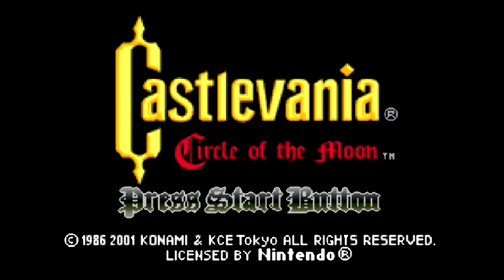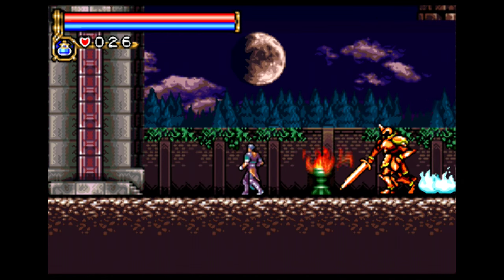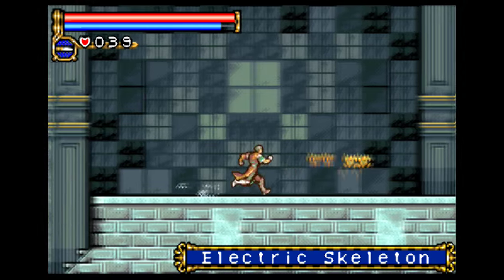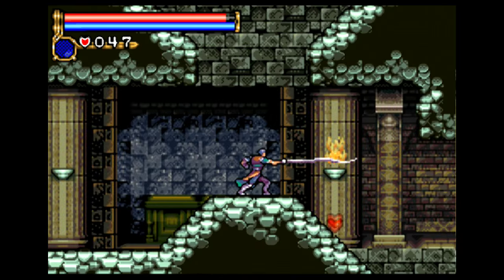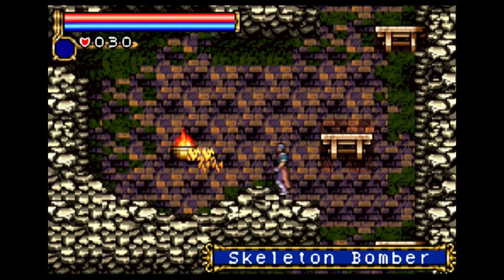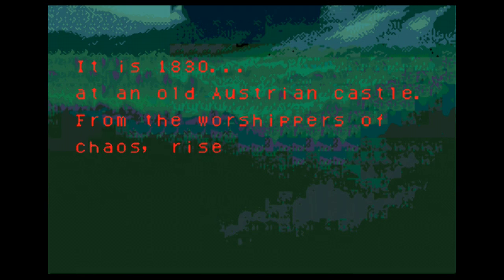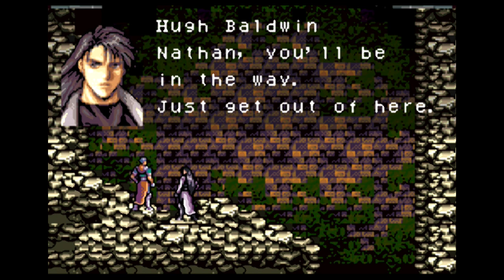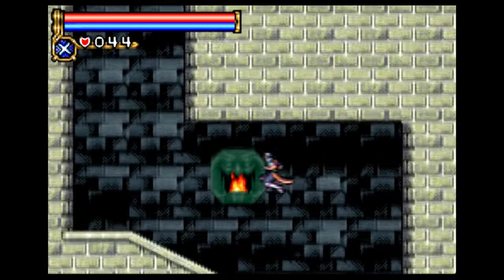Castlevania: Circle of the Moon [GBA] review - SNESdrunk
"Metroidvania" isn't just a platitude here, that's what this game IS, and it's really good...